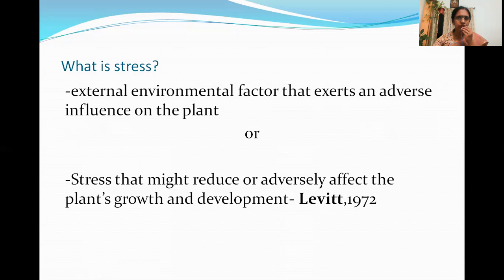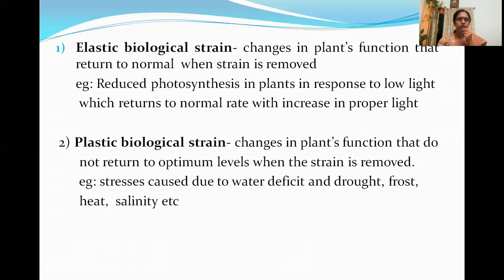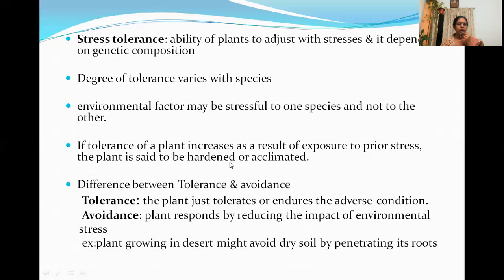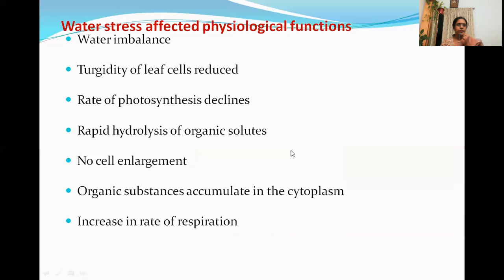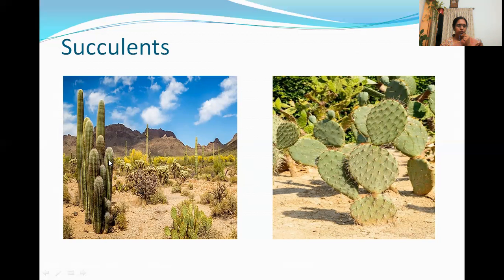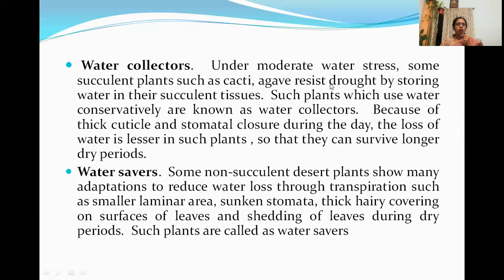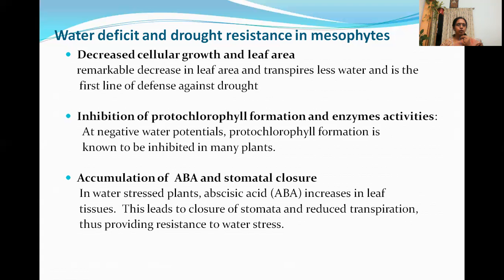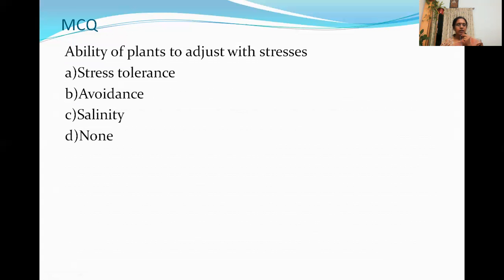Water stress and resistance mechanism in plants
By Dr Shubha Gururaj